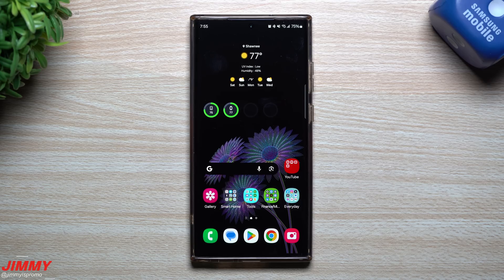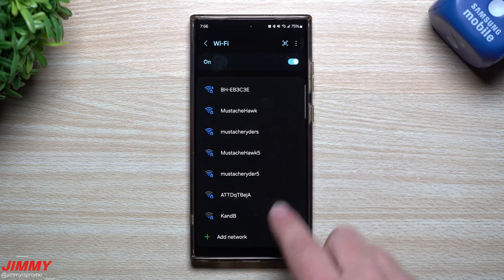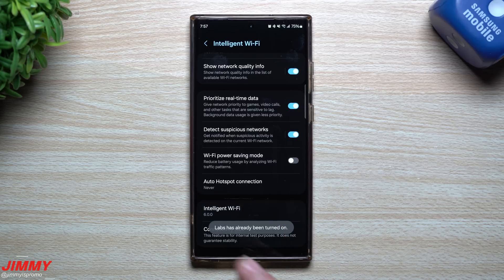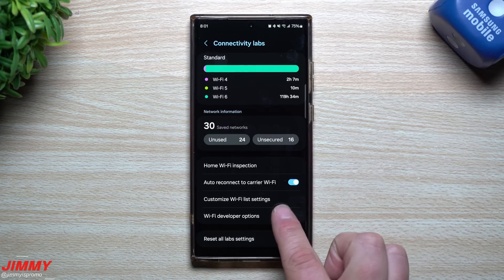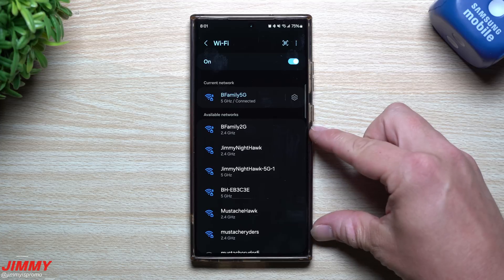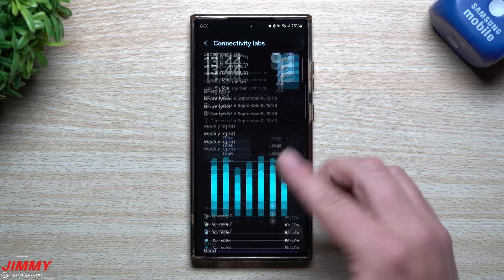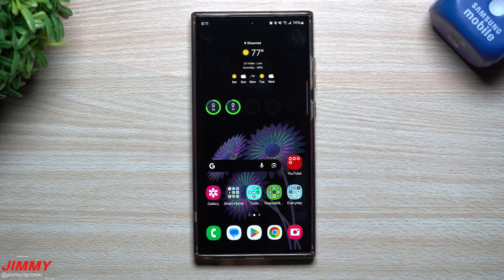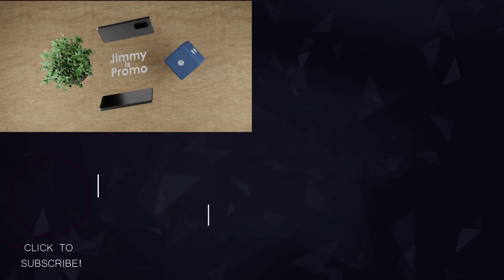3 AMAZING But HIDDEN Features on One UI 6.0 Beta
Welcome to the home of the best How-to guides for your Samsung Galaxy needs. In today's video, we take a look at 3 hidden but amazing features on Samsung One UI 6.0 with Android 14 Beta. Let me know which you liked the most.

0:00 Intro
0:34 Connectivity Labs
5:04 Lock Album
7:07 Predictive Back Animation!
9:17 Outro/Summary